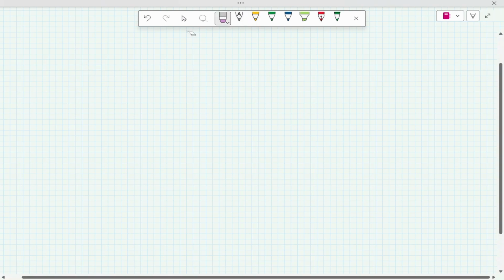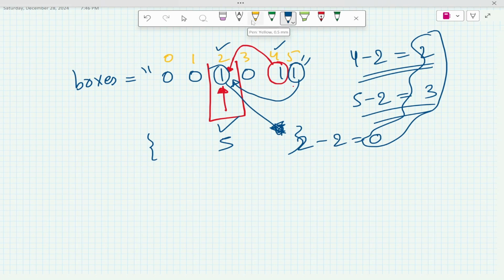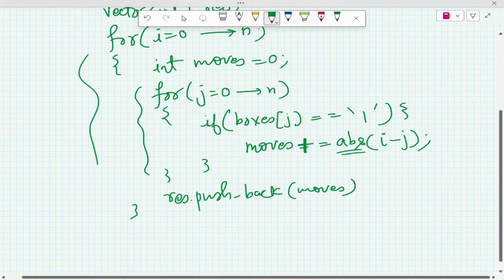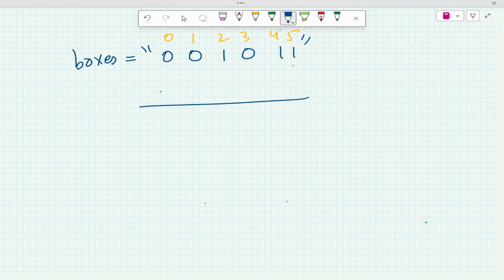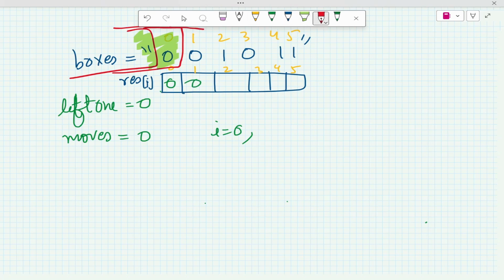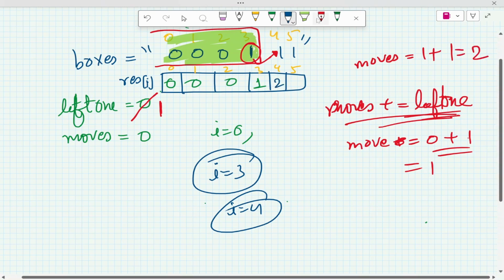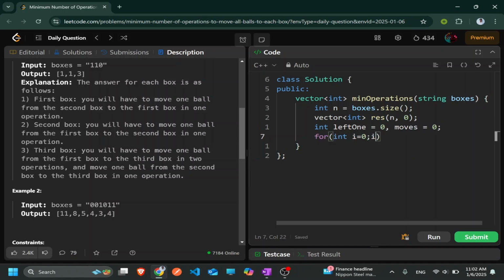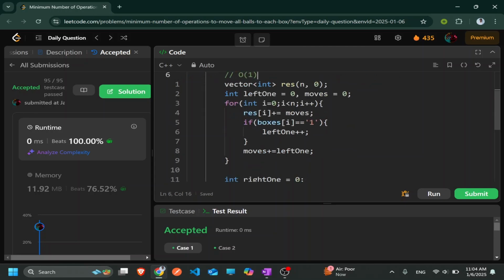1769. Minimum Number of Operations to Move All Balls to Each Box | leetcode potd